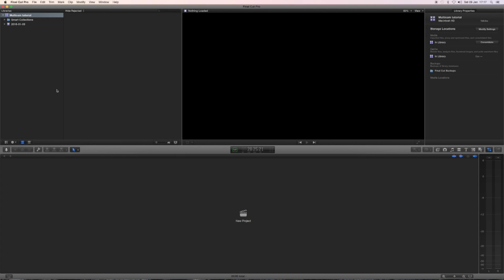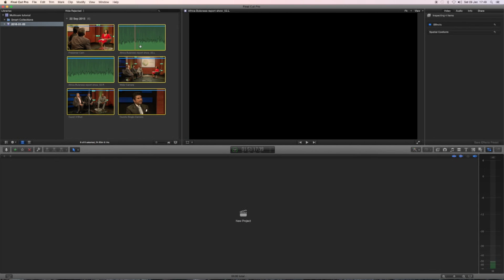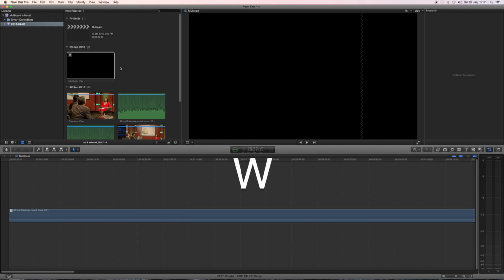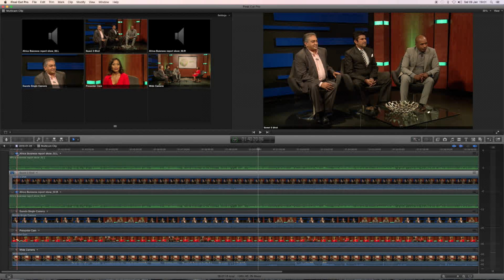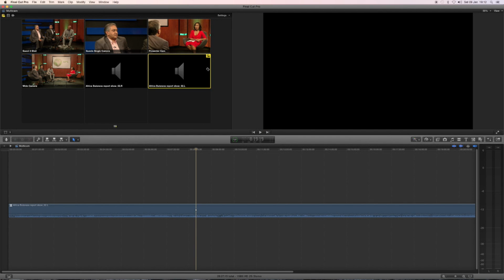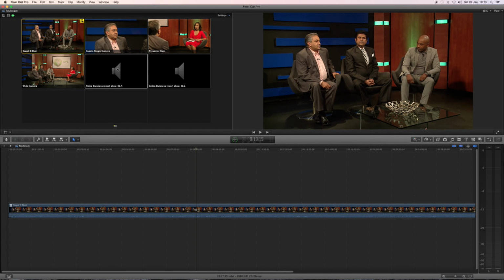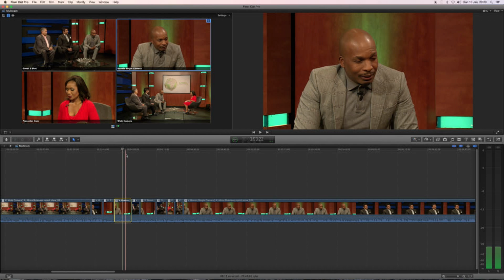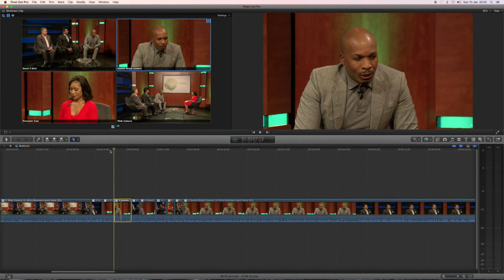Tutorial: How to edit Multicam Clips in FCP X - Basic Training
Basic Tips & Tricks to get you started on your first Multi Camera Edit in FCP X.
Completed edit done for BBC World.

Skip to Tips:
01:09 – Starting your project

02:15 – Creating a multicam clip

05:41 – Opening & Managing Angle Editor

09:41 – Basics of Angles in Viewer Panel

13:59 – Editing Multicam clip in Project Panel

15:58 – Cutting Multicam Clip